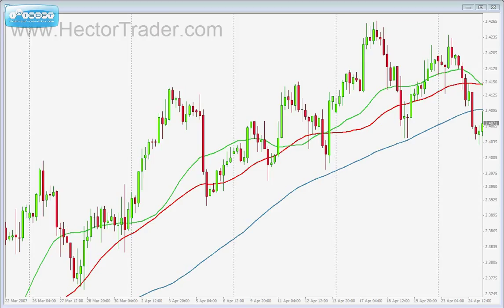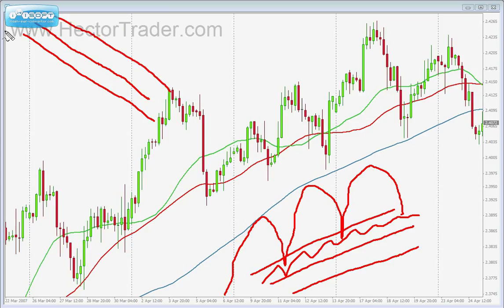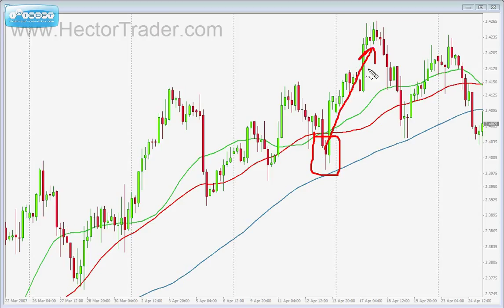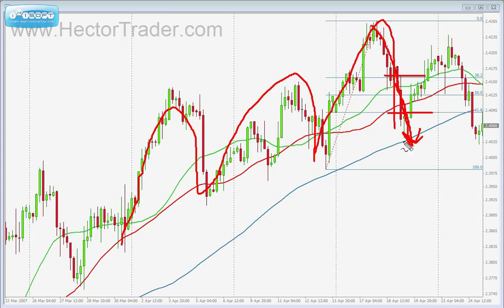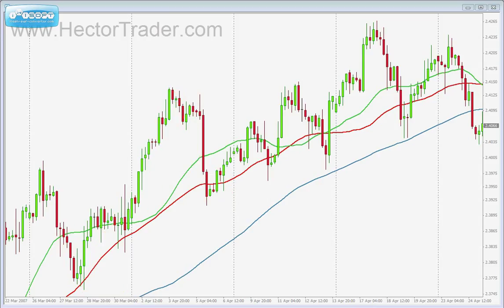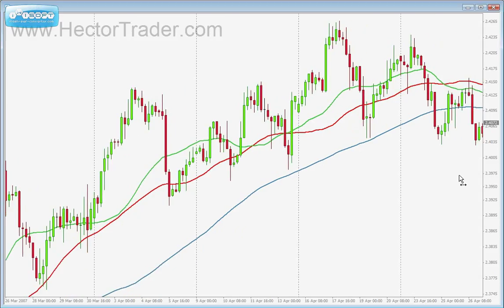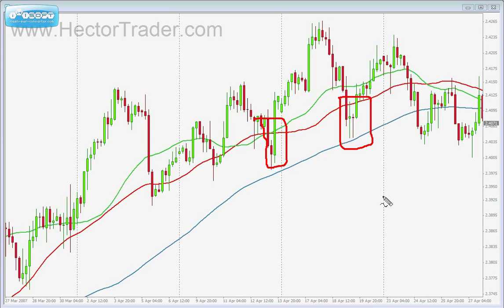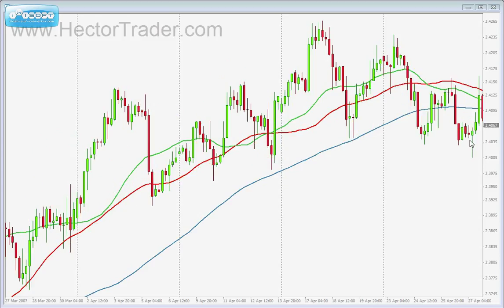Ch1 sec1 video03 1